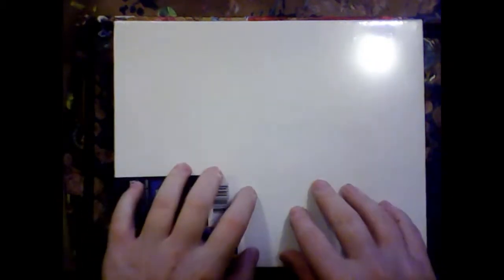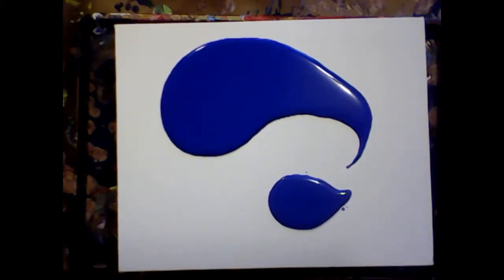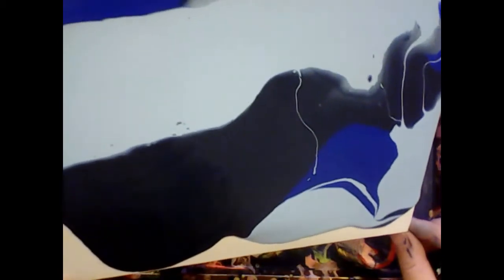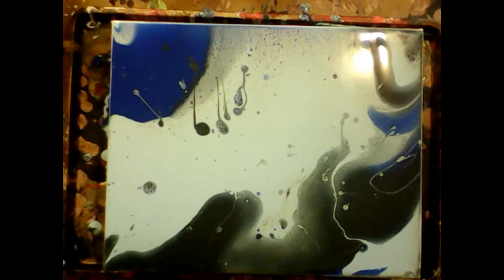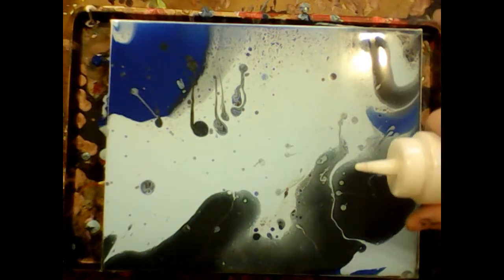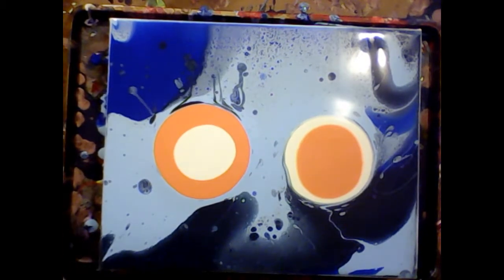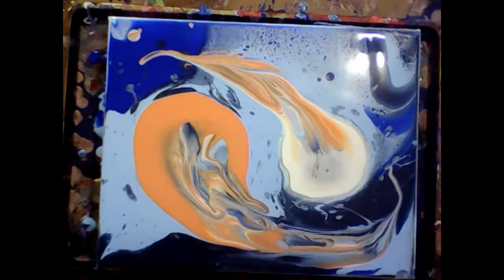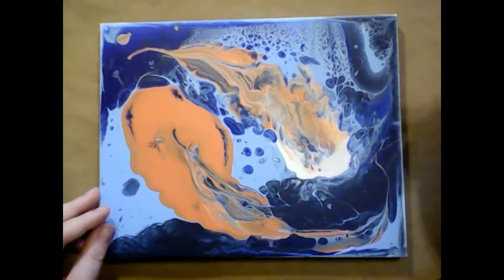How to Balloon Smash Koi Fish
Rarely do projects turn out exactly as you envisioned them before you began, these fish are surprisingly close.

 look at these:
My you tube channel: